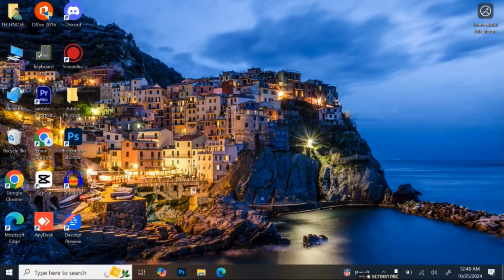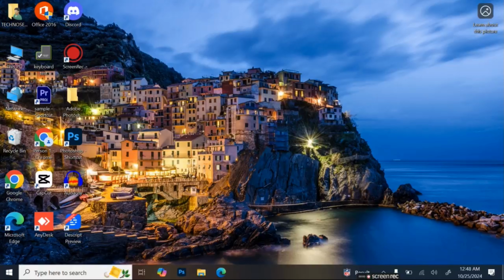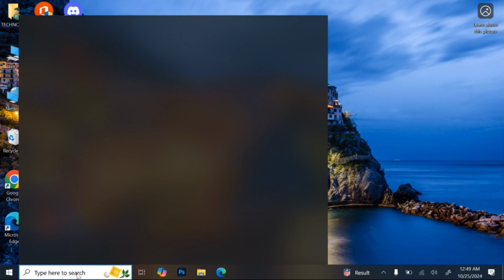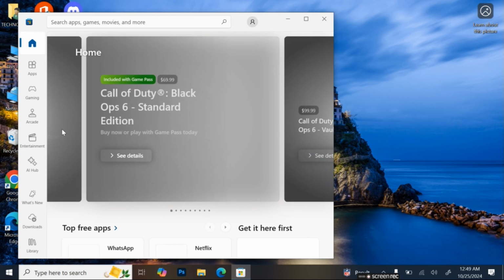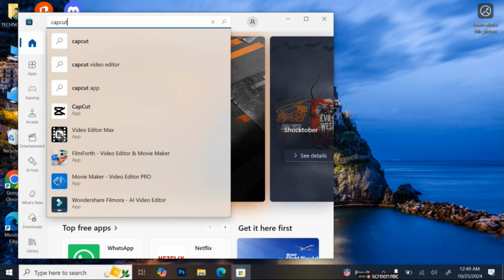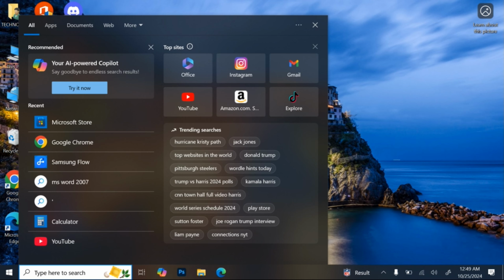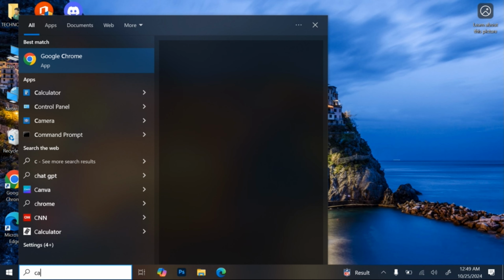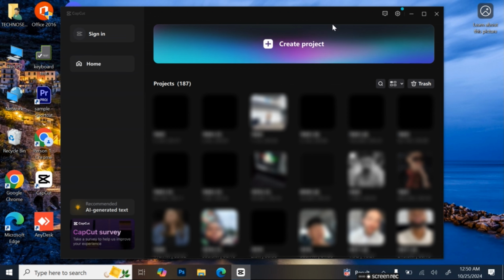How to Download CapCut on PC & Laptop - Get CapCut for PC (2024)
In this video, I am going to show you How to Download CapCut on PC & Laptop - Get CapCut for PC (2024) or how to download capcut on laptop 2024 and if you any questions related to downloading Capcut comment I will reply to you.